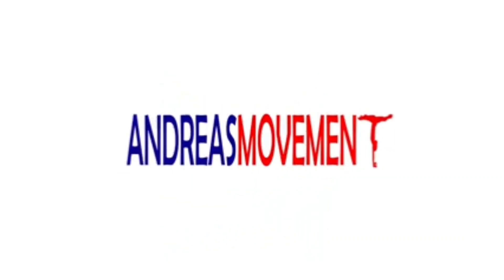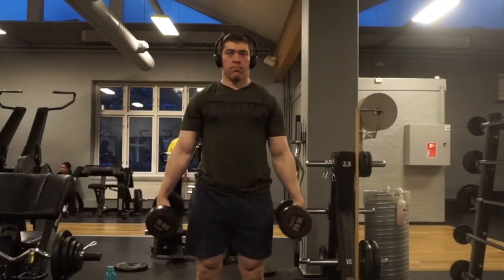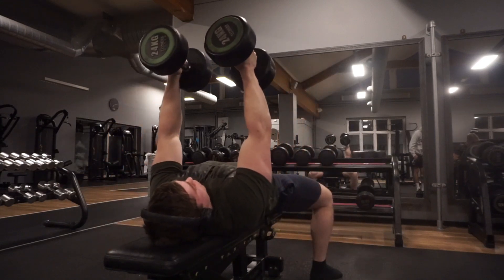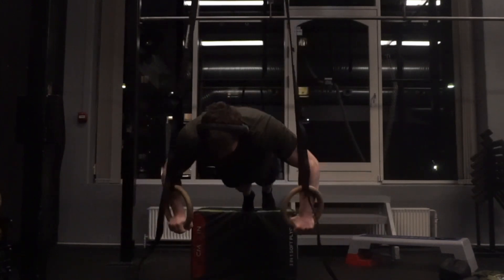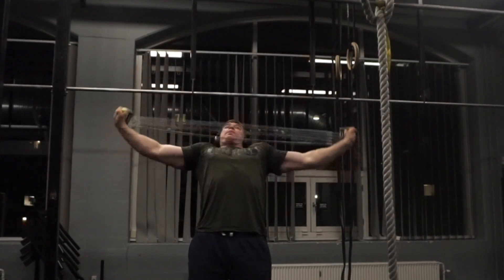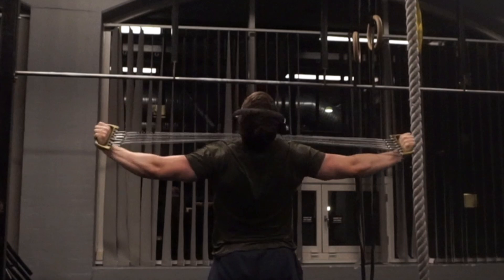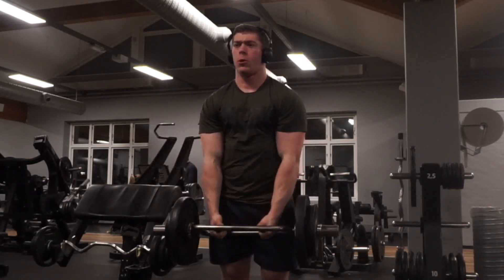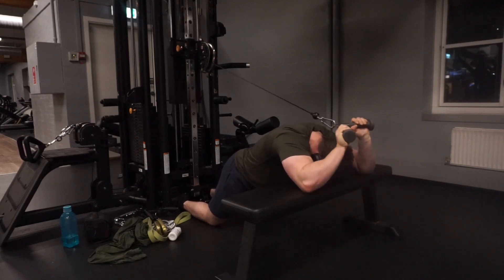Brute Strength Day 37 | 3 Hours Upper Body + Lot Of PRs